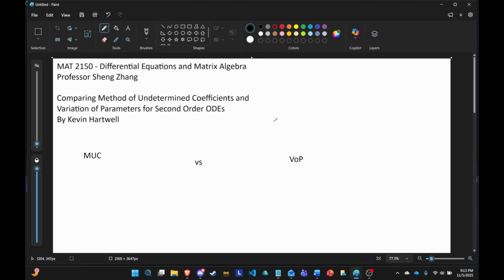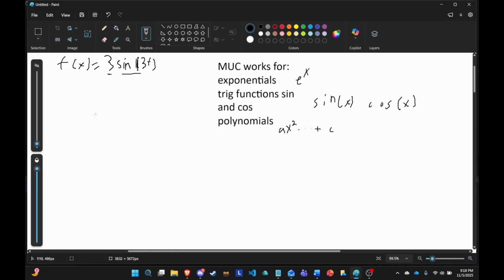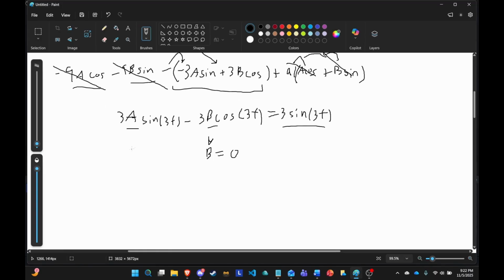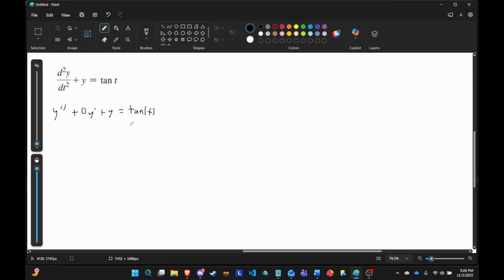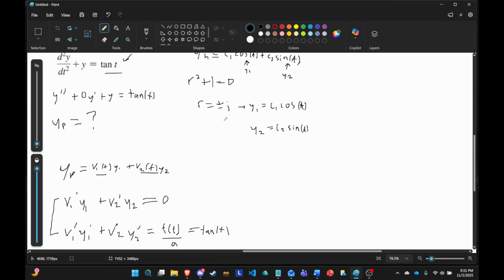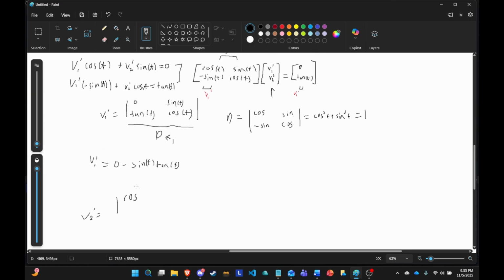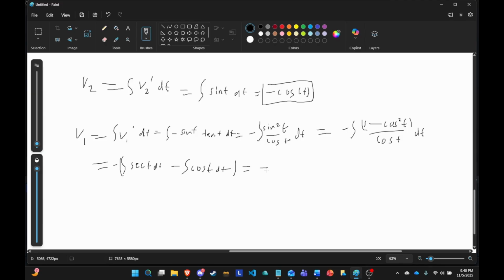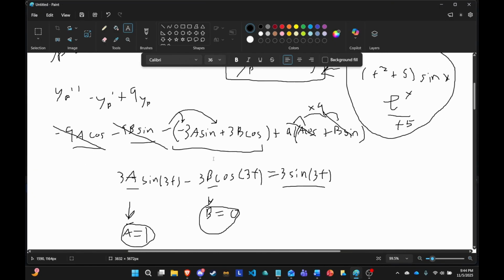MAT 2150 | Method of Undetermined Coefficients vs Variation of Parameters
Taken in Winter 2025 with Professor Sheng Zhang. Comparison of MUC and VoP strategies, their strengths and weaknesses, with one example problem for each.
Problems:
y'' - y' + 9y = 3sin(3t) [use MUC]

y'' + y = tan(t) [use VoP]